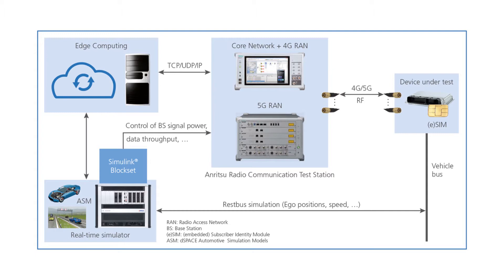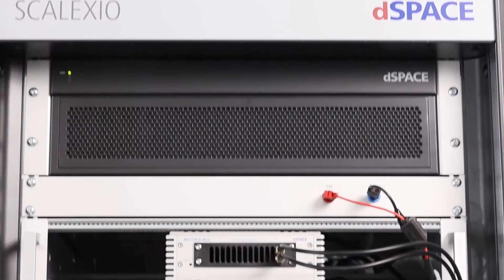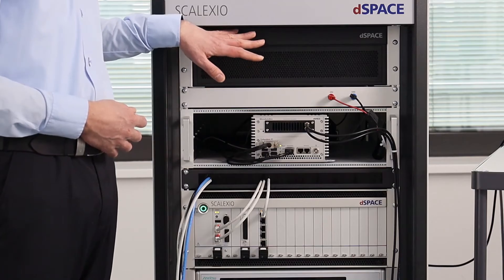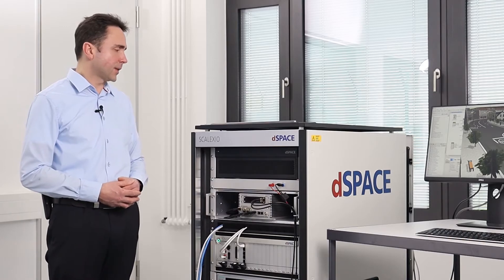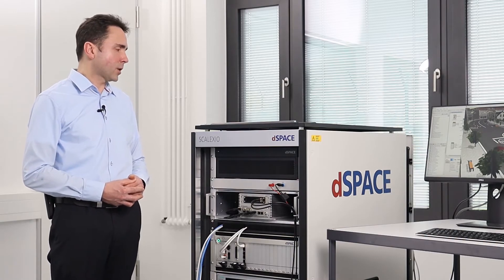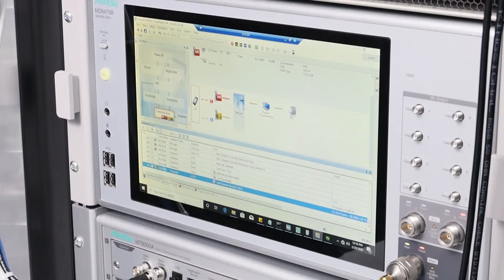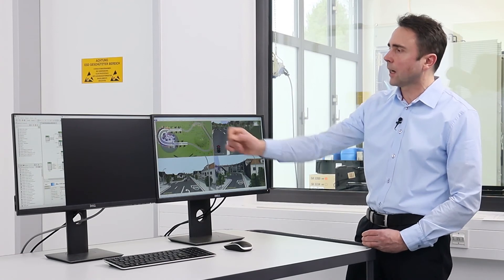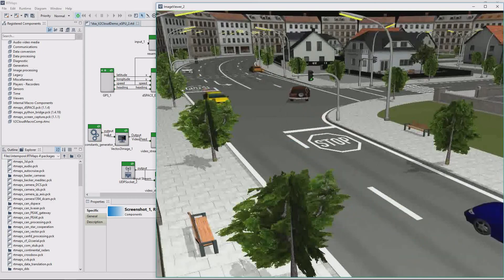Validation of 5G Automotive Applications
5G has a great potential for a wide range of completely new applications for connected and cooperative automated driving.

The integration of the Anritsu Radio Communication Test Station for LTE and 5G with the dSPACE SCALEXIO HIL system empowers early development and end-to-end validation of cutting-edge applications, without being dependent on local 5G test sites and infrastructure.